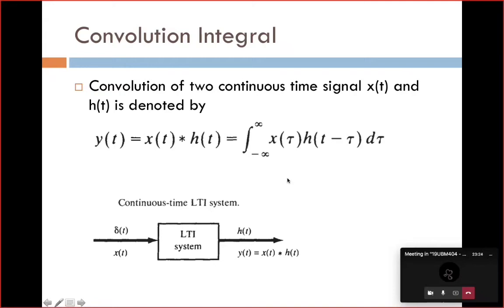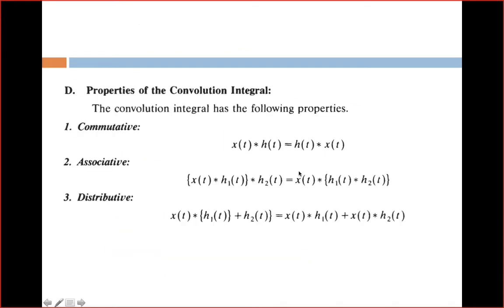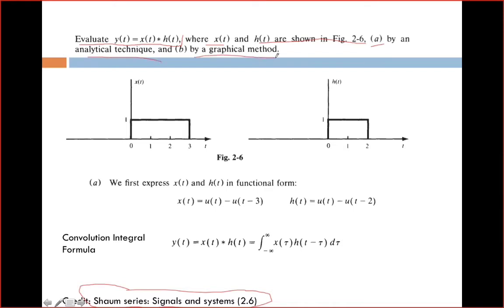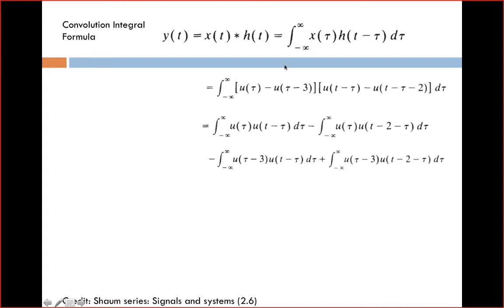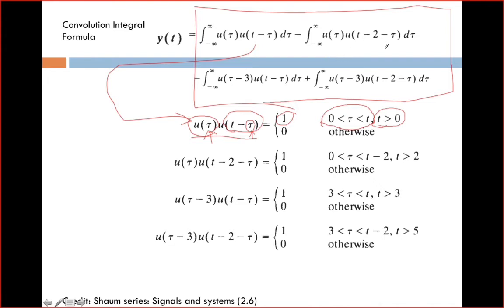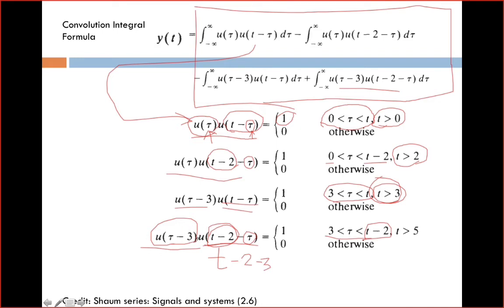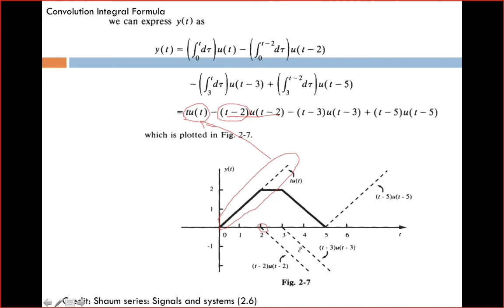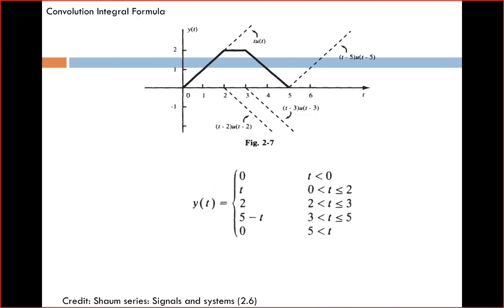signals and Systems: Convolution Integral